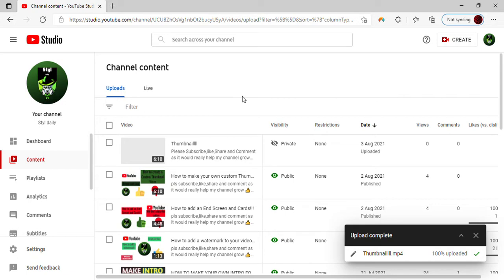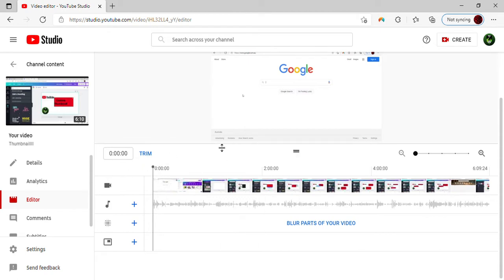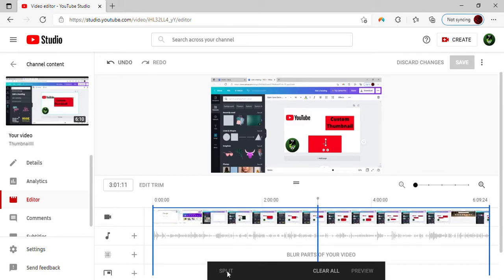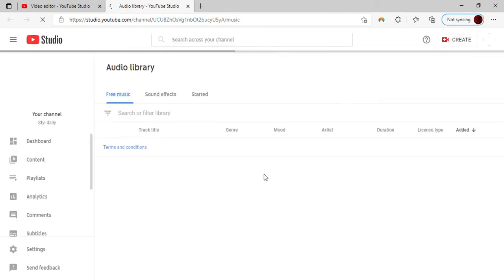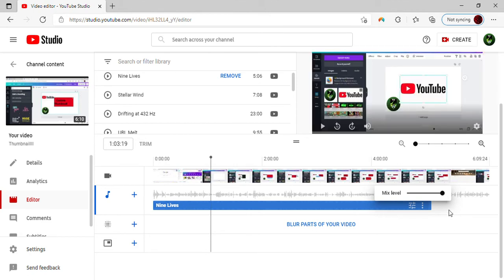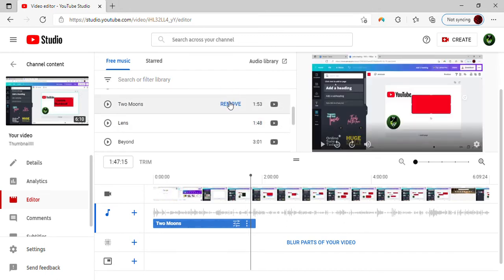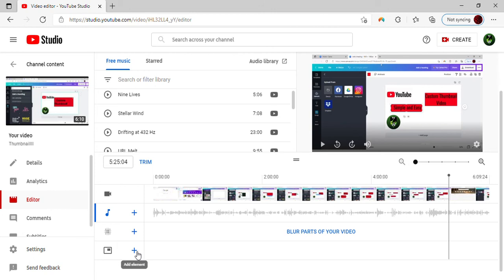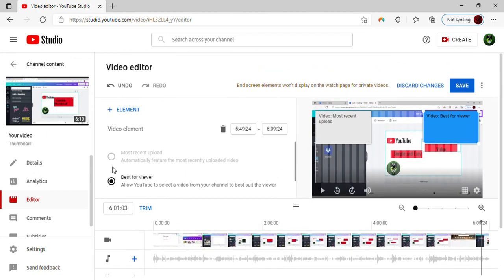How to Edit on YouTube Studio in 2021!!! (Quick and Easy)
Thank you guys for watching and until next time keep notified